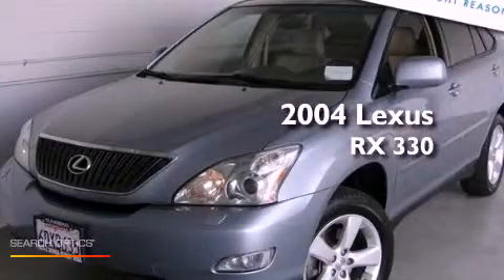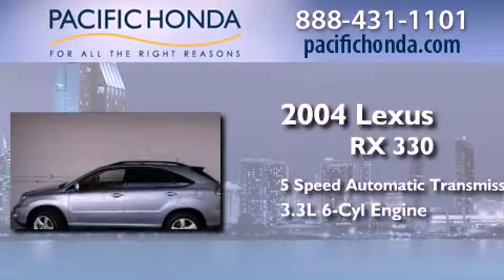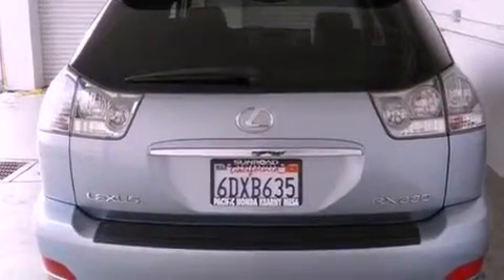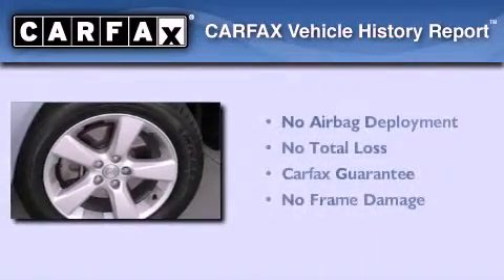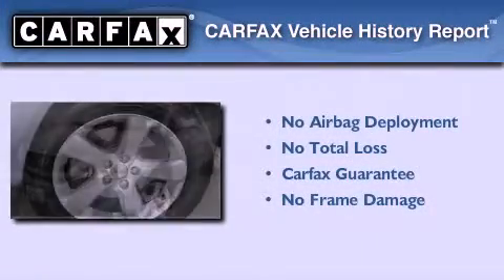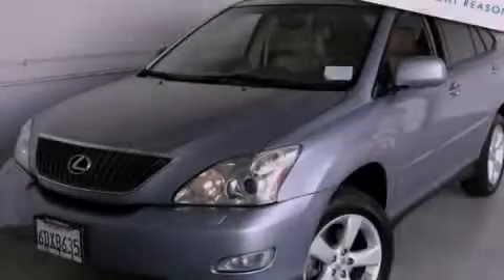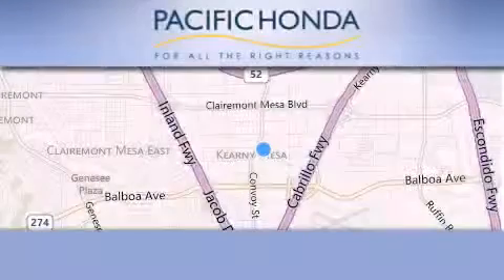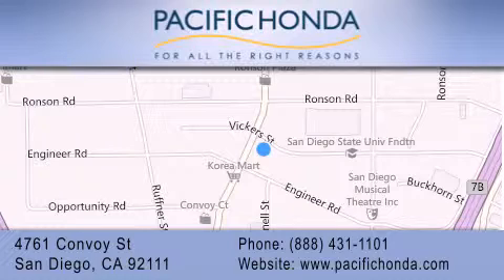Used 2004 Lexus RX 330 San Diego CA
Year : 2004
 Make : Lexus
 Model : RX 330
 Engine : 3.3L V6
 Trans . : Automatic 5-Speed

 Miles : 103,408

 Stock : 123661A